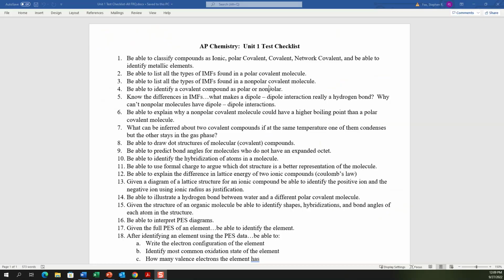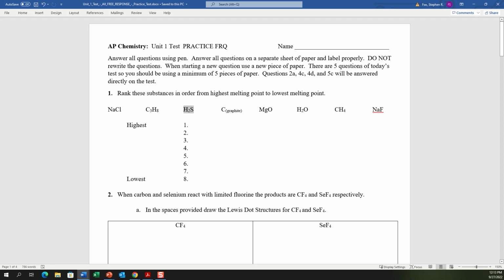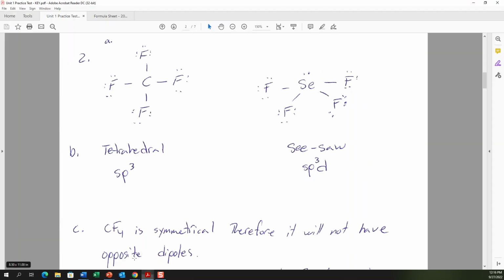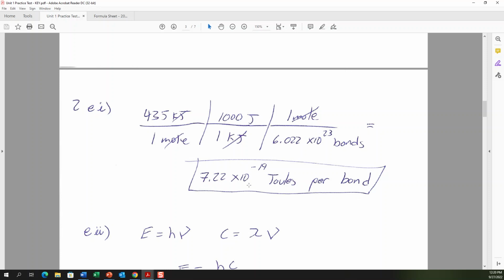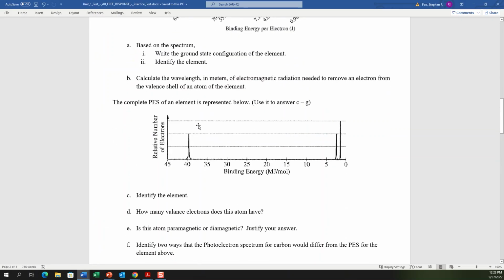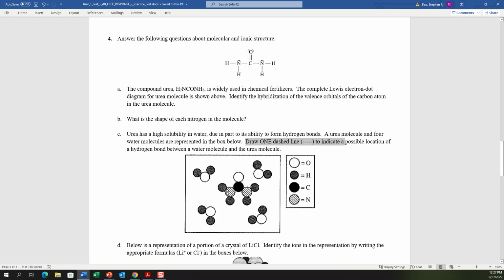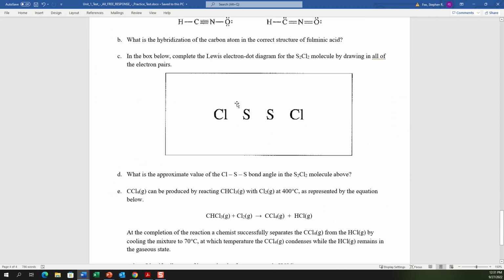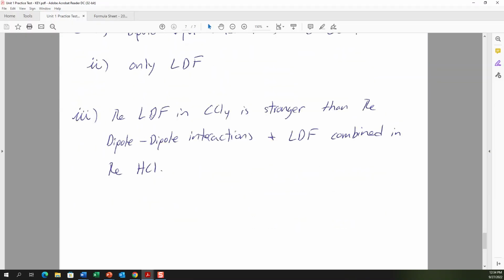Chemistry Practice Test Walkthrough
Mr. Fox's AP Chemistry Unit 1 Practice Test.
Test covers the following topics:
1. Nomenclature
2. Atomic Structure
3. Periodic Trends
4. Molecular Structure (shapes and hybridization)
5. Polarity and IMFs
6. Solid Structures (ionic vs. metallic)